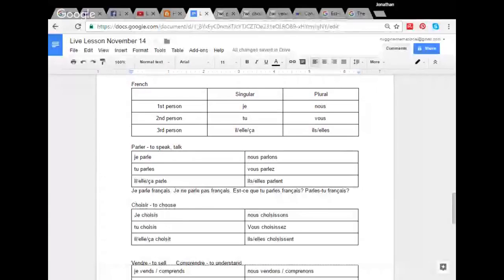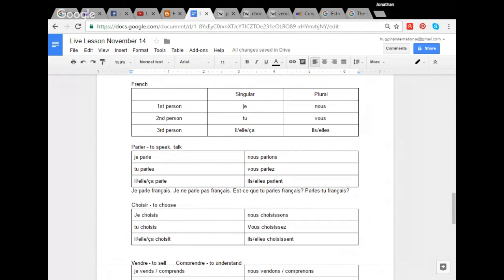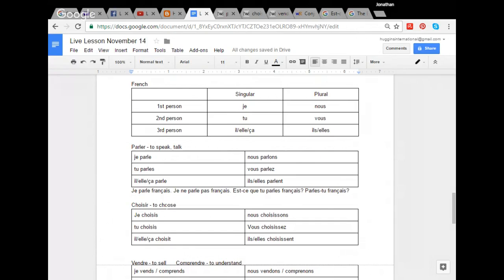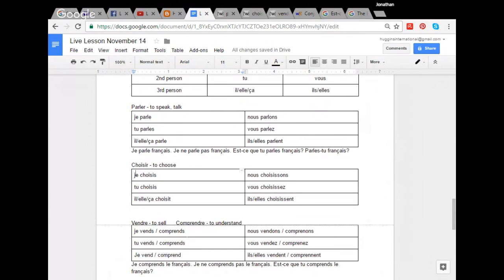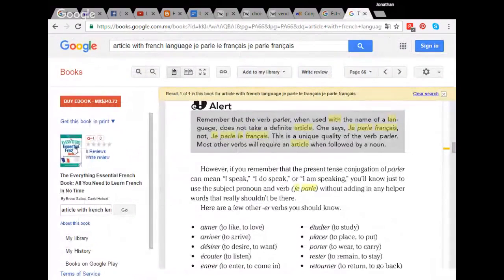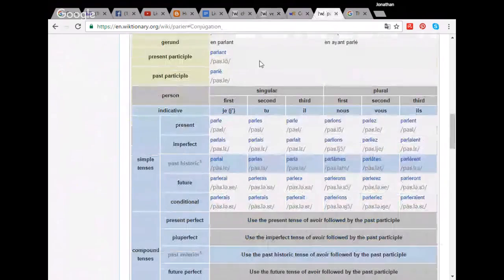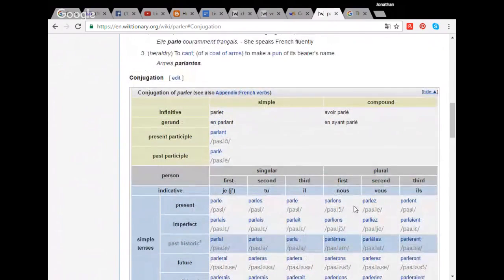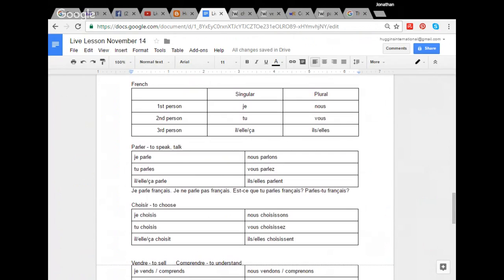Live French Lesson November 14, 2016